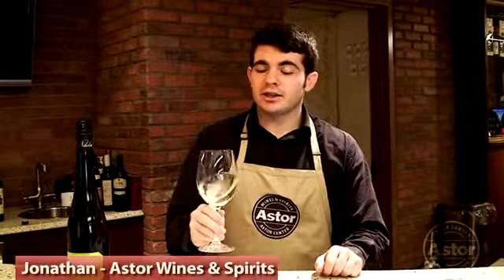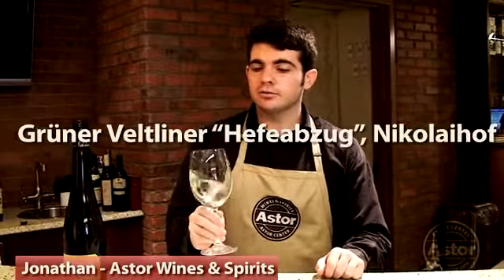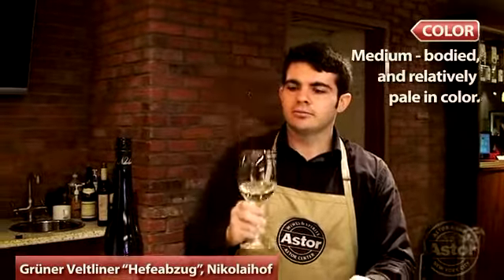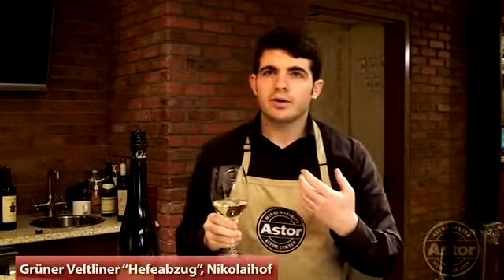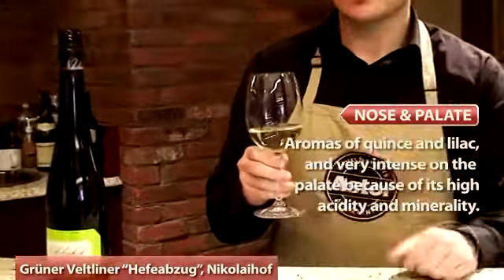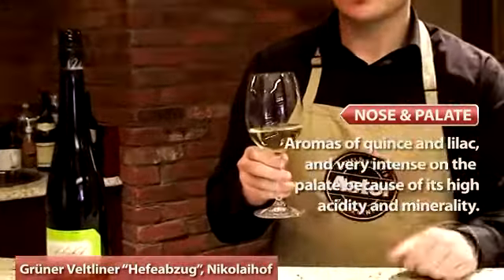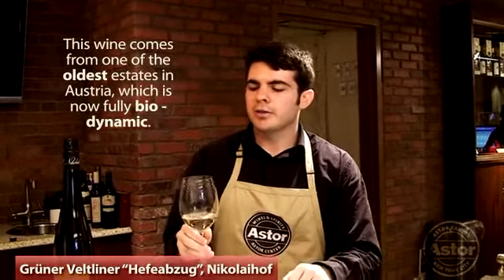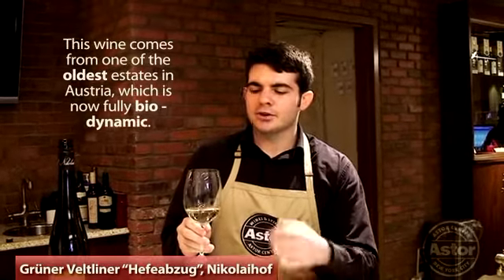Gruner Veltliner Tasting Note